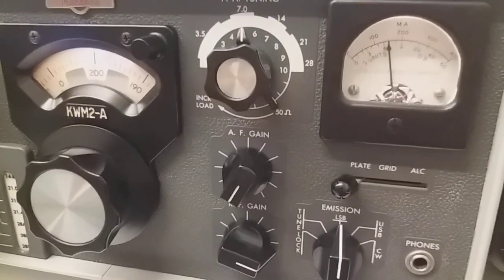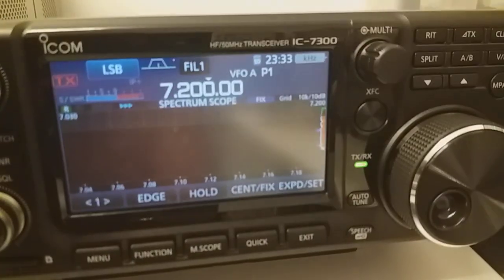Heathkit SB650 tuning, mod, usage with the Collins KWM2 A - part 1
In this series of 4 videos, I am experimenting with the usage of the Heathkit SB650 as a frequency display for the Collins KWM2-A.

Make sure you watch the other parts of the video too.

for more interesting stuff!